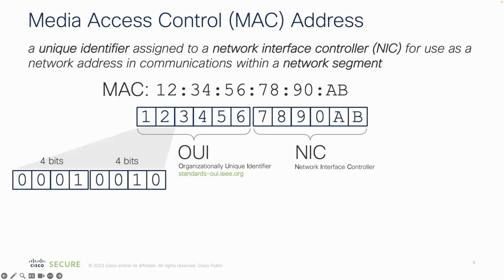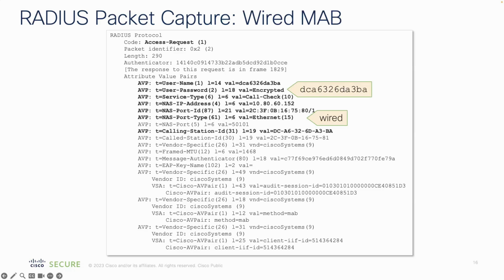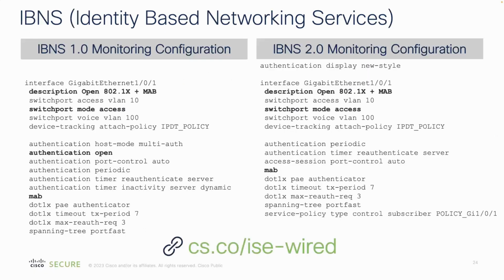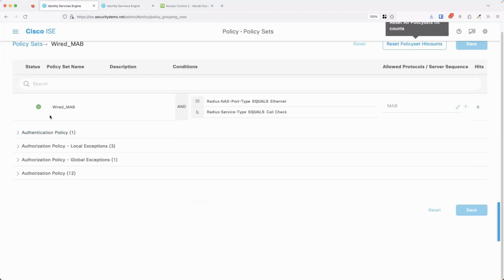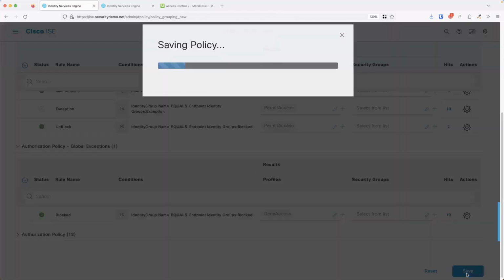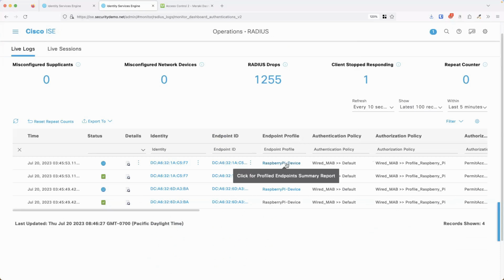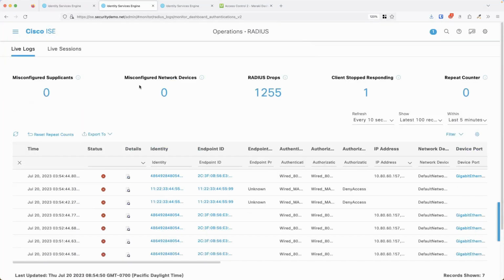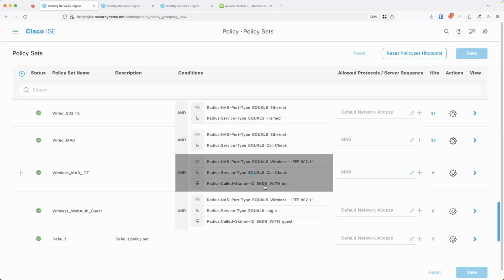MAC Authentication Bypass MAB with ISE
Cisco ISE TME Thomas Howard shows the many different scenarios to use MAB for authorizing endpoints to your network.

00:00 Intro & Agenda
00:30 Media Access Control (MAC) Addresses by the Byte
02:40 OUI & MAC Formatting
04:39 Network Authentication Options
05:45 Multi-Factor Authentication and IOT
06:14 RADIUS with 802.1X Flow
07:43 RADIUS with MAB Flow
09:15 RADIUS Packet Captures: Wired & Wireless MAB
12:00 ISE Segmentation Options with RADIUS
12:54 ISE MAB Authorization Solutions: Filtering, Profiling, Endpoint Groups, Custom Attributes, CMDBs
15:36 Frequently Used RADIUS Attributes Reference
16:26 ISE Secure Wired Access Deployment Guide for Cisco Catalyst Configuration
18:23 How To Integrate Meraki Networks with ISE
20:07 ISE Policy Set Authentication Default Behavior and Recommended Changes
23:00 ISE Policy Set Examples for MAB
23:34 Demo: ISE MAB Default Authentication Policy Behavior
Note: the MAB Authentication worked because ISE knew the MAC from previous failed auths!
27:03 - the MAB auth worked because the endpoint was *known* from the previous MAB failures
27:34 - MAB with If-user-not-found: Continue
28:24 ISE Local & Global Exceptions
29:11 MAC Filtering Authorization Rules using MAC_* Operators
30:04 Demo: Local and Global Exceptions
31:53 - ISE Endpoint Identity Groups
32:55 - Add/Remove Endpoints to Identity Groups
33:44 - Override Global Exception with Policy Set Local Exception
35:00 - Random MAC Address Filtering
35:53 - Matching with EQUALS vs MAC_EQUALS using :'s and -'s
37:59 - MAC OUI matching using MAC_STARTS operator
39:01 - MAC_* Operators in Authorization Rules
40:13 Demo: Static Endpoint Groups
41:06 - Endpoint Purging will remove endpoints from Endpoint Identity Groups!
42:39 - Profiling Raspberry Pis
44:58 ISE Endpoint Profiling & Demo
47:36 ISE Endpoint Custom Attributes & Demo
51:56 Configuration Management Database (CMDB) and Demo with iPSKs
56:50 Question: What is the best method to define a policy set? Spoiler: It depends!